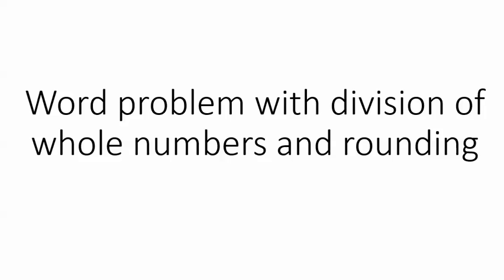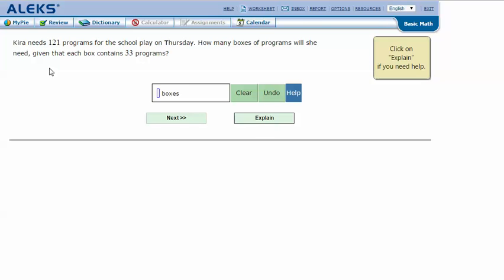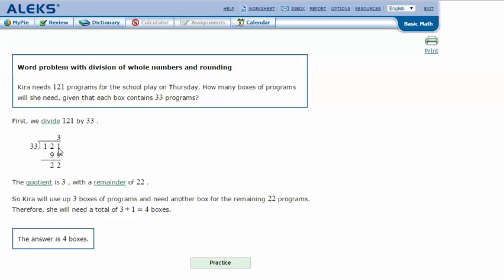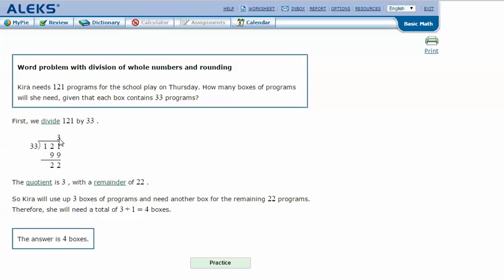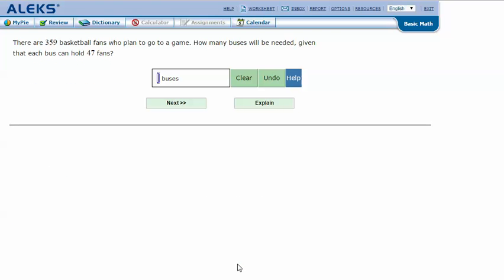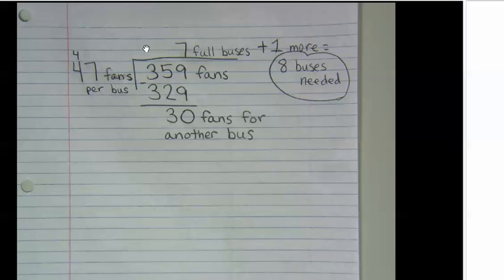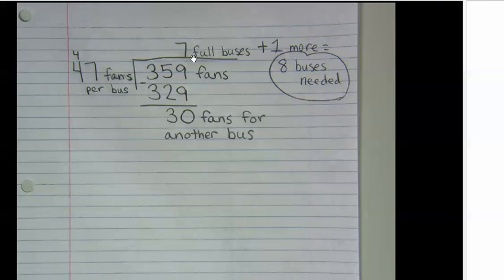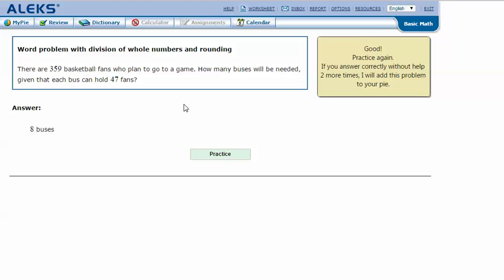Word problem with division of whole numbers and rounding